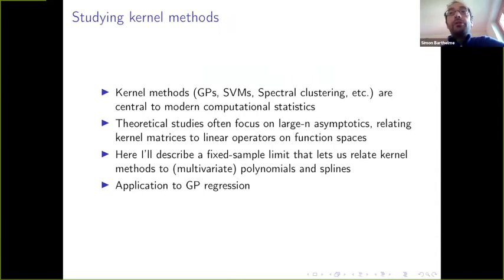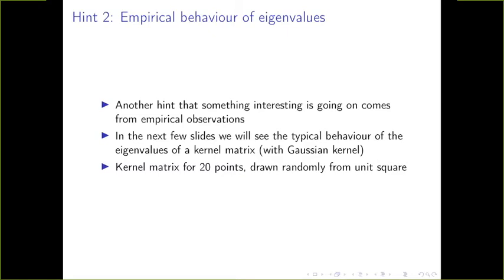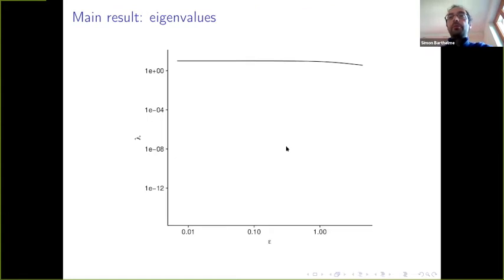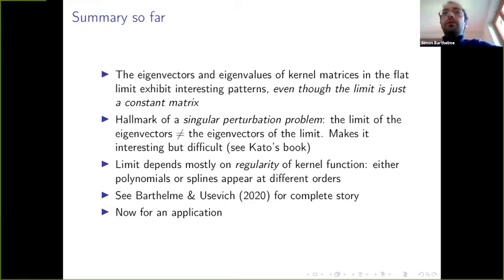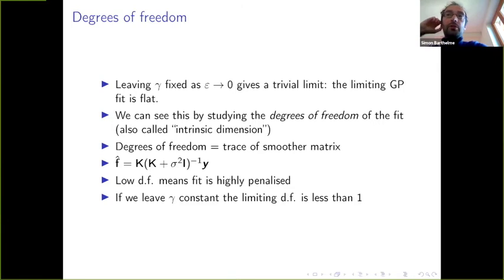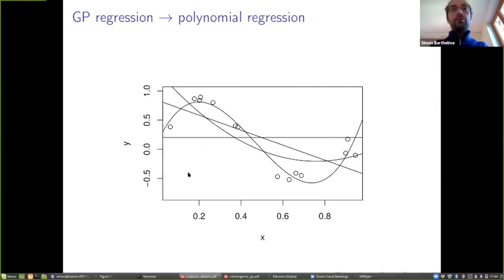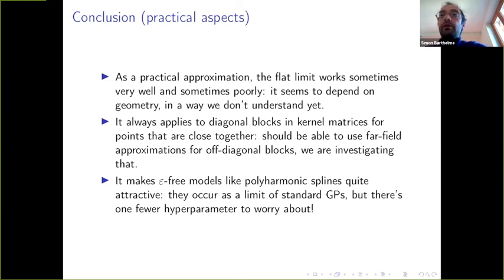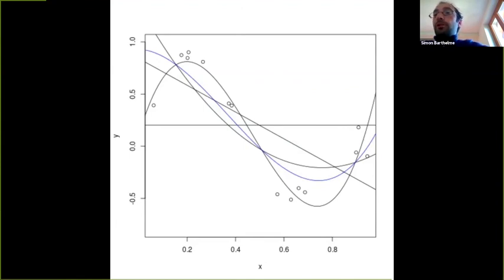Kernel matrices in the flat limit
Speaker :  Simon Barthelmé
Bayesian ML at Scale - May 19th, 2021